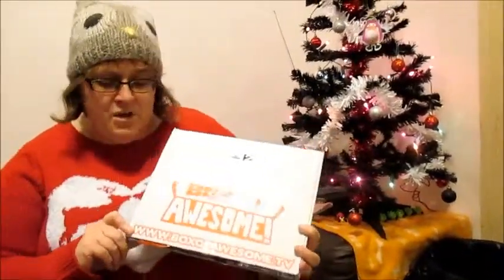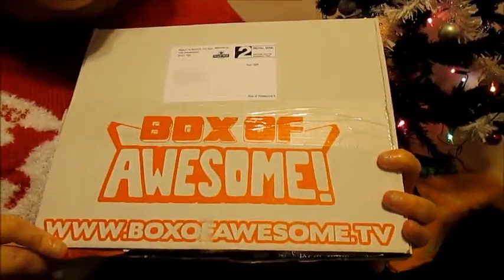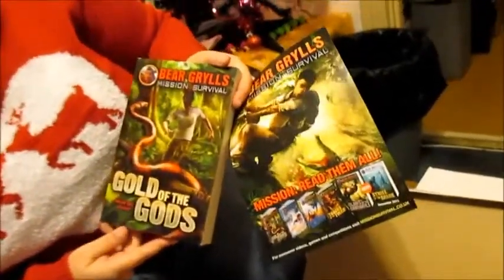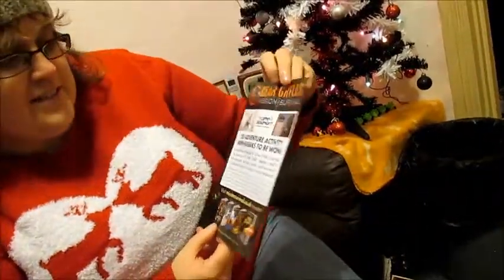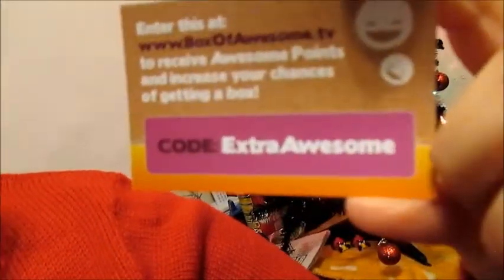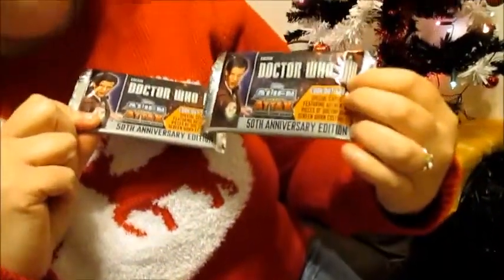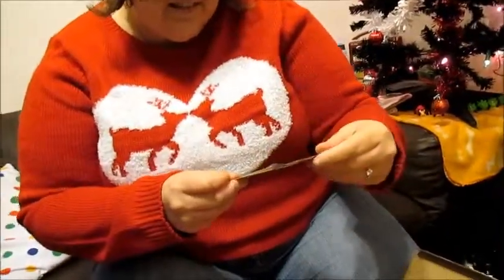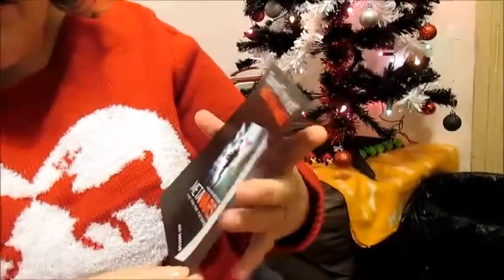Box of Awesome #6 Unboxing